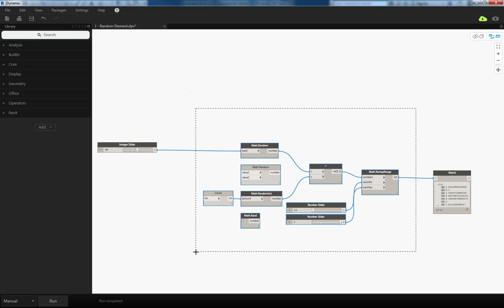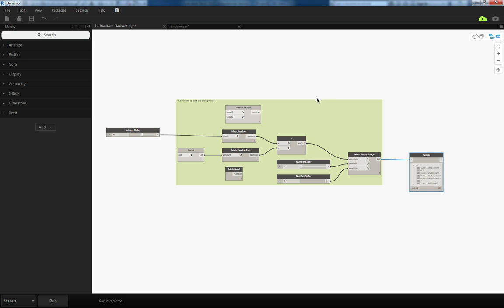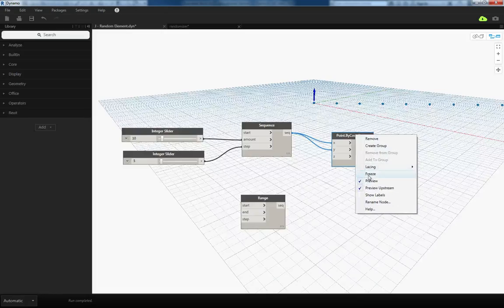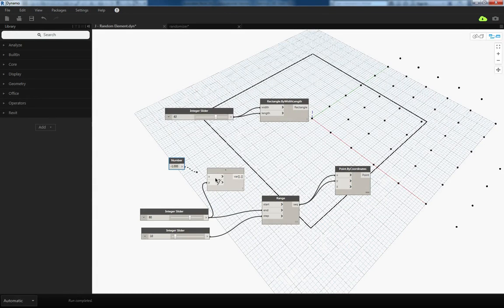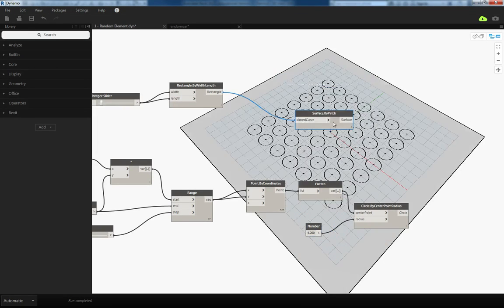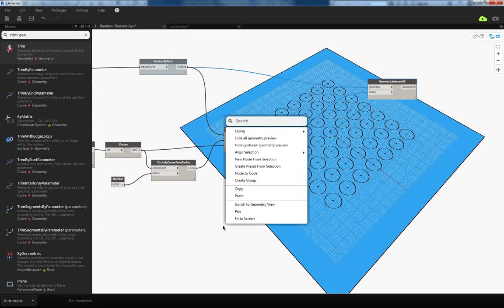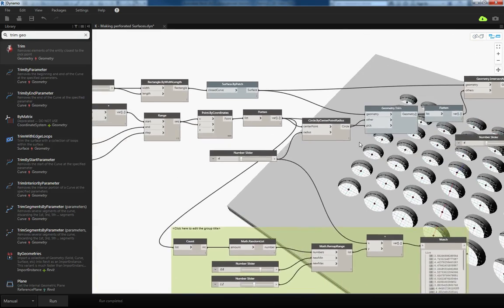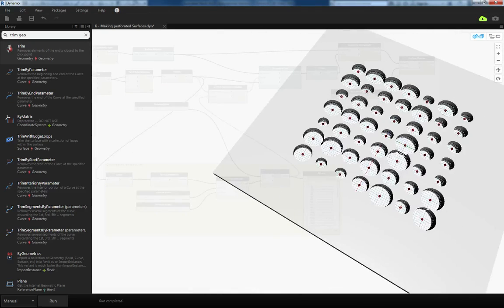EVDS 683 01 Revit Tutorial 180301 Dynamo 6